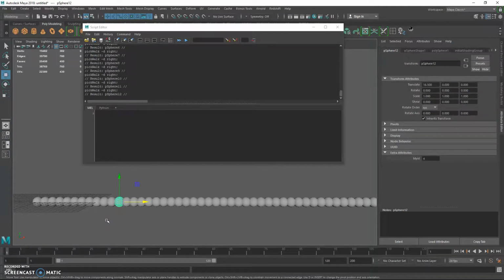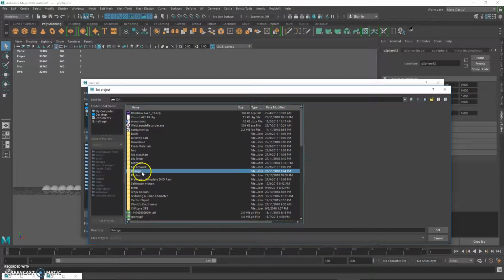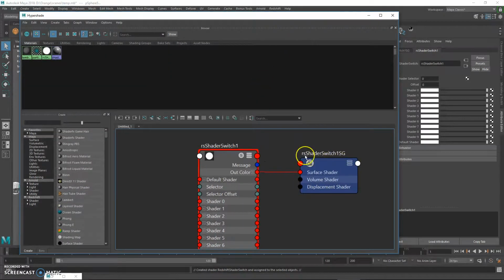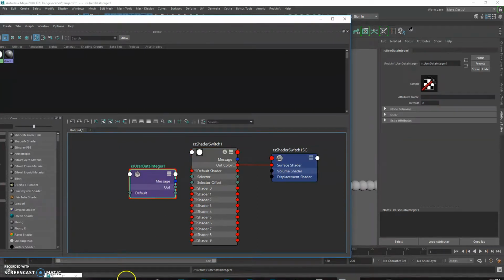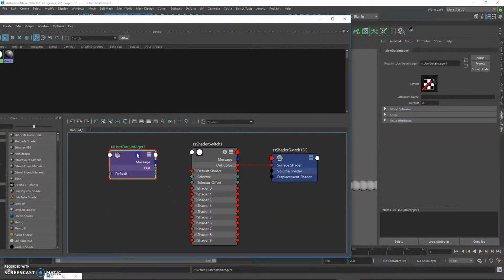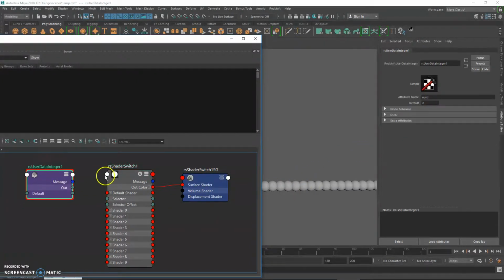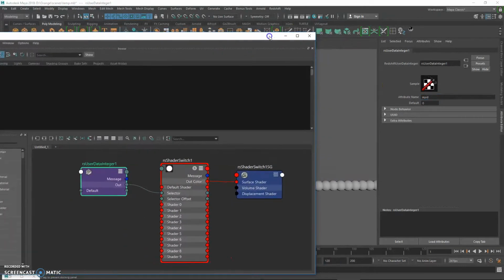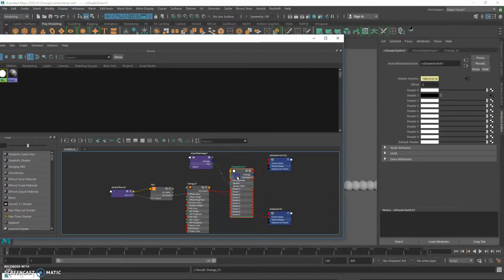User Data using texture method part 2